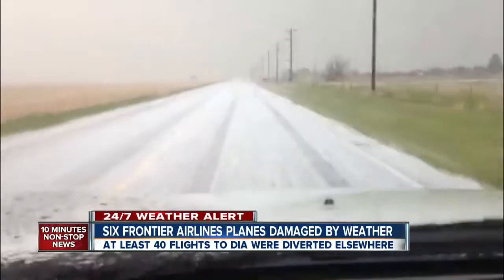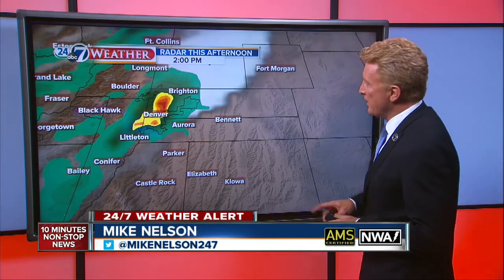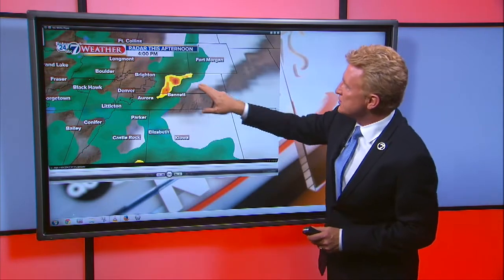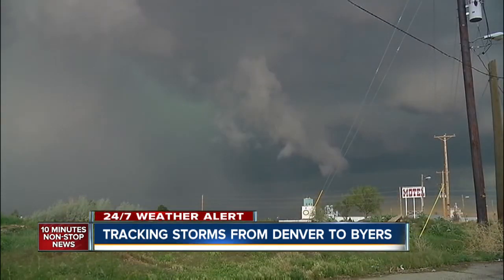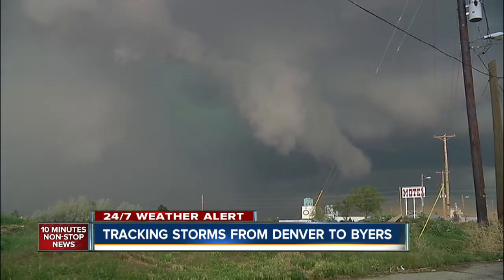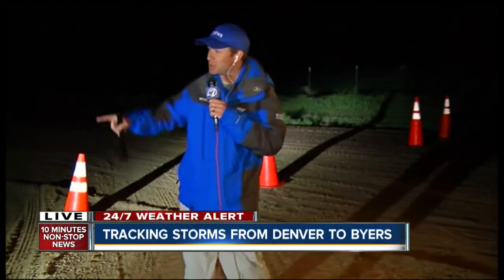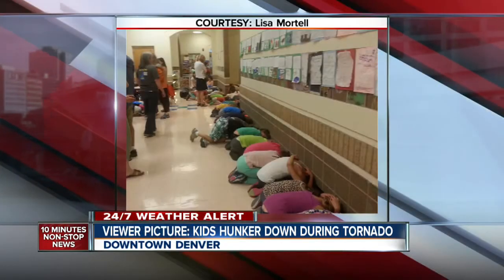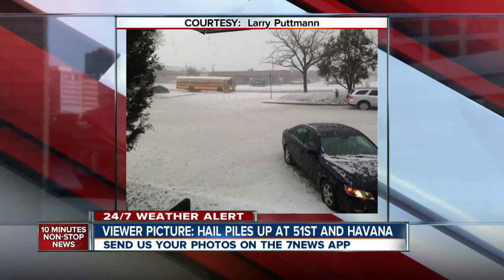7NEWS crews track storm from Denver to Byers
7NEWS crews tracked Wednesday's storm systems from Denver to Byers.